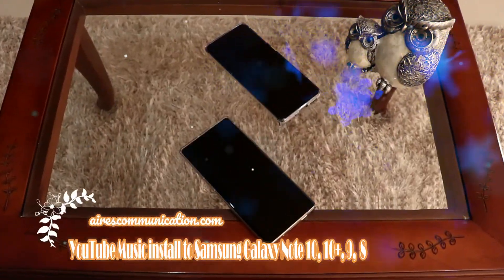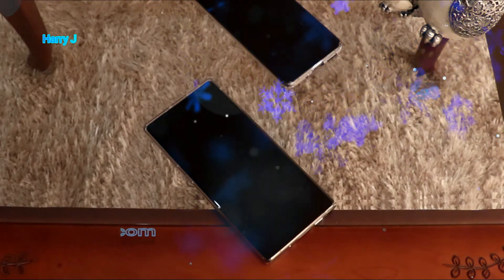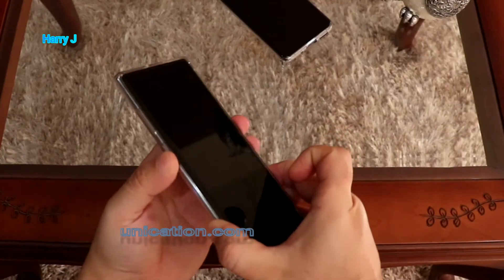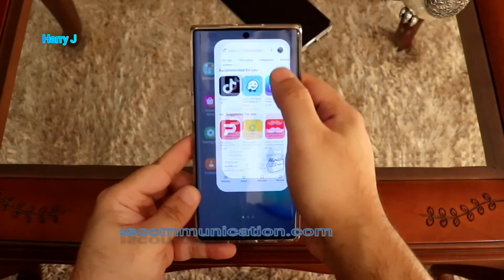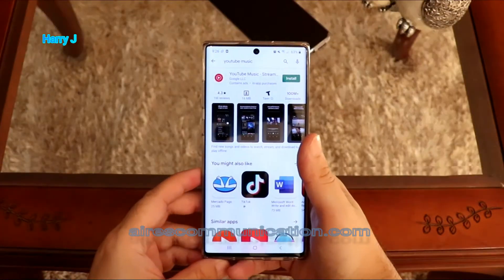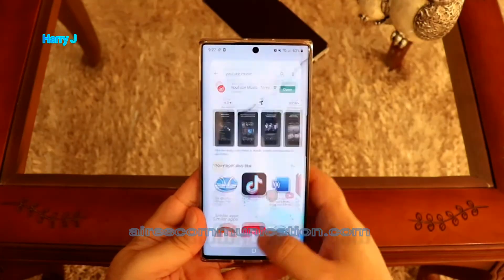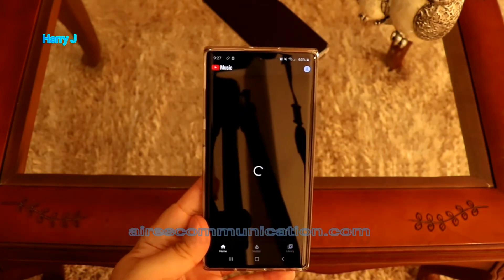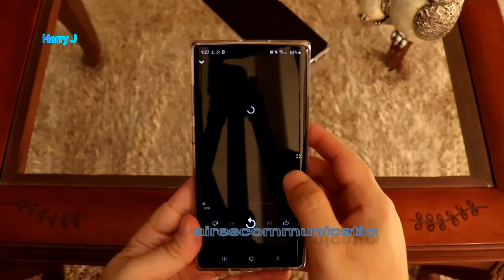YouTube Music install to Samsung Galaxy Note 10, 10+, 9, 8